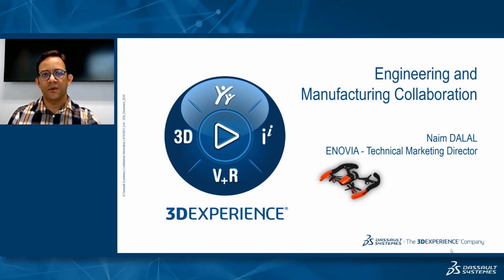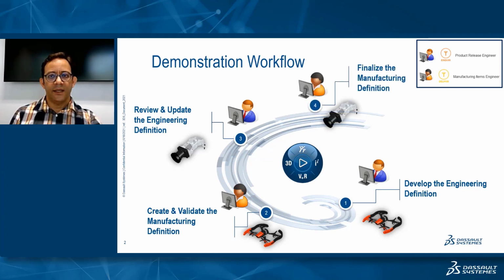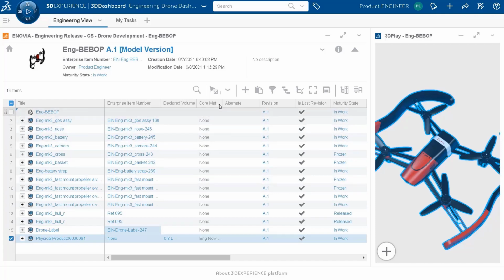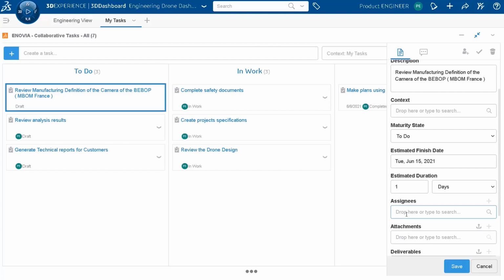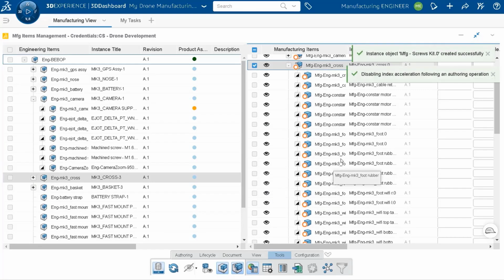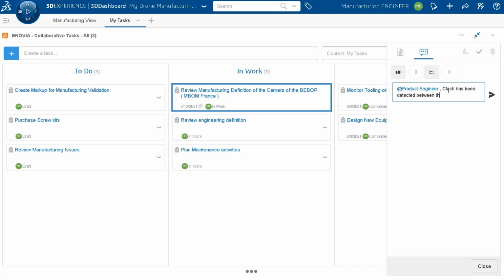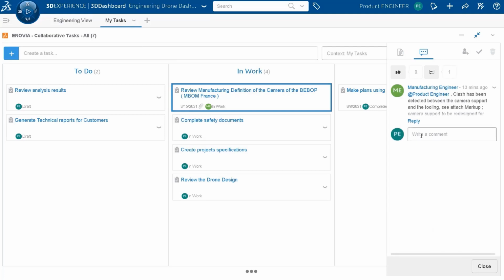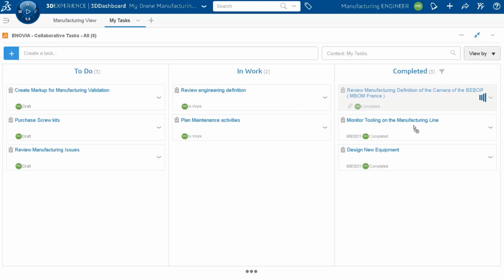Tips & Tricks | Engineering and Manufacturing Collaboration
Join Naim Dalal as he shows you how Engineering and Manufacturing functions can collaborate around the product definition with two key roles including ENOVIA's Product Release Engineer and DELMIA's Manufacturing Items Engineer.

Want to learn more?